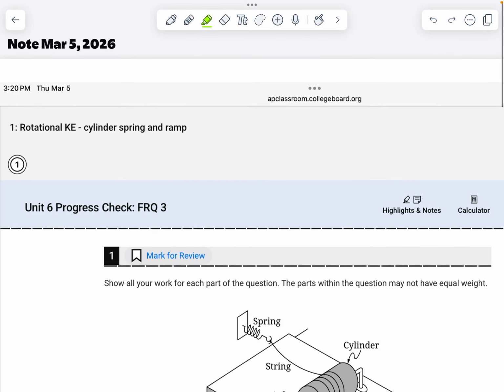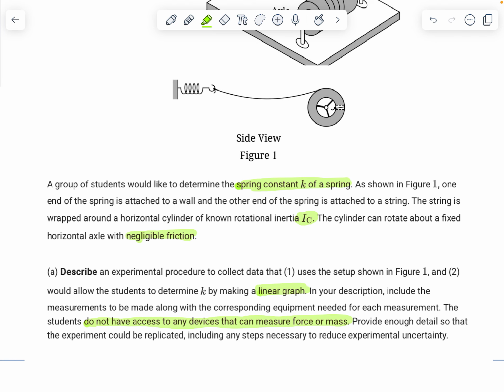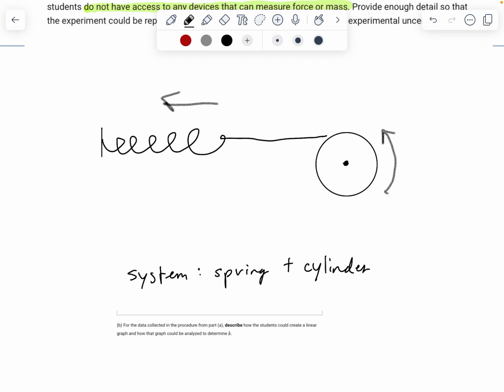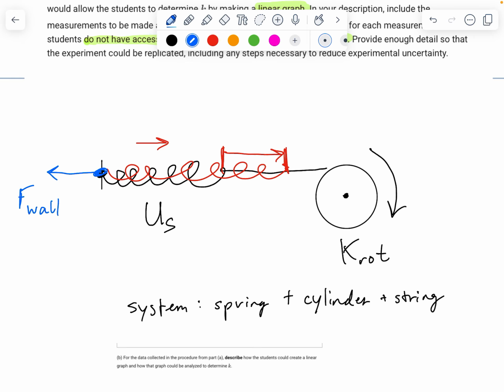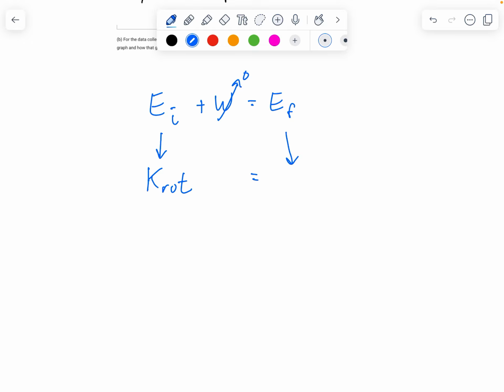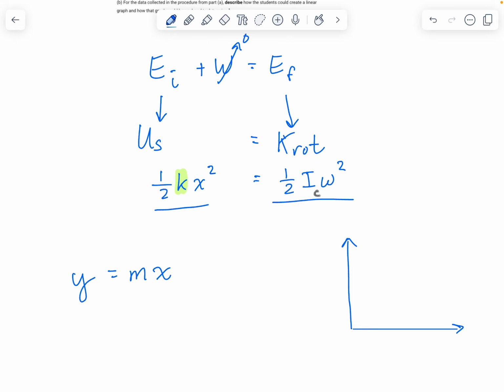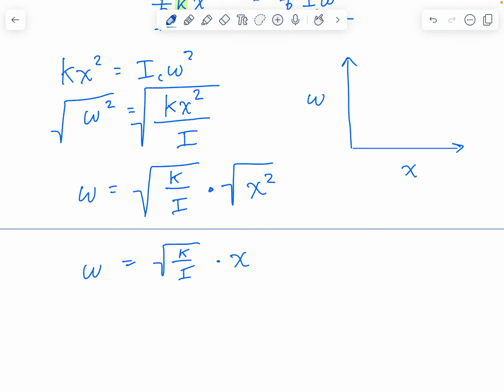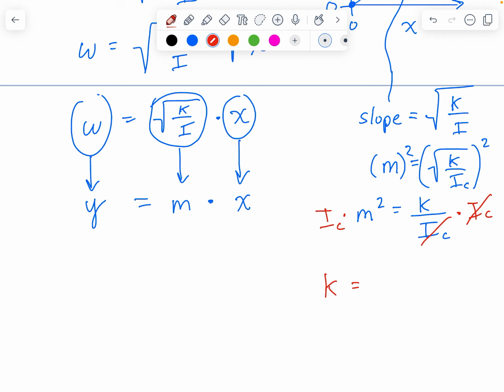March 5, 2026